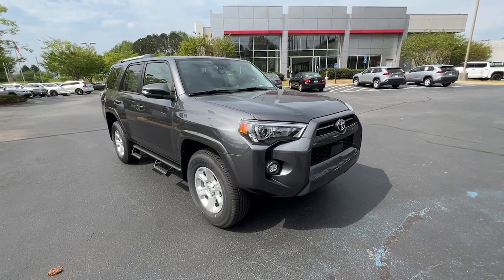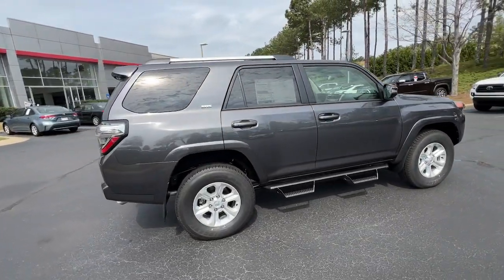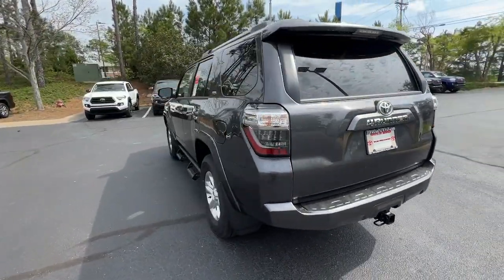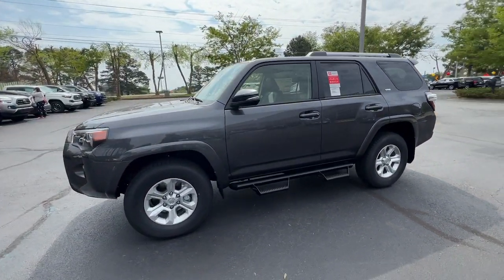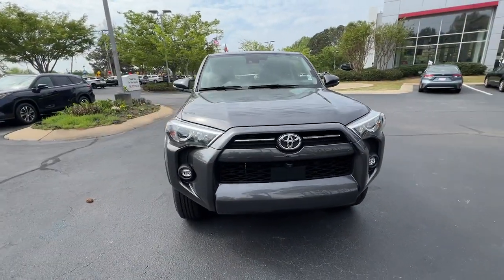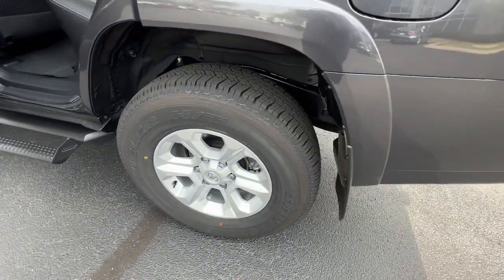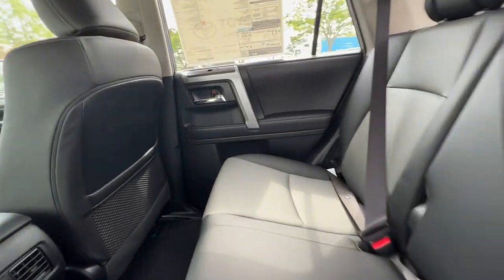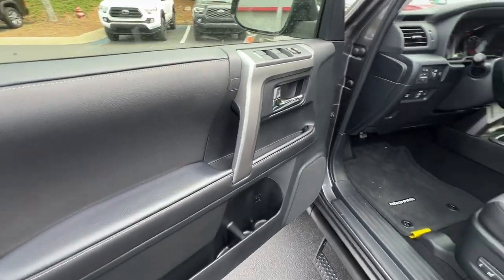2023 TOYOTA 4RUNNER Newnan, Peachtree City, Carrolton, Fayetteville, Union City 42342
Magnetic Gray Metallic New 2023 TOYOTA 4RUNNER available in 2 Herring Road, Newnan, Georgia at Toyota of Newnan. Servicing the Newnan, Peachtree City, Carrolton, Fayetteville, Union City area.

Gray 2023 Toyota 4Runner SR5 Premium 4WD 5-Speed with ECT 4.0L V6 DOHC 24V Leather Heated Seats Sunroof / Moonroof 4WD Blk Graph Artificial Leather Garage Door Opener Heated Outside Rear-View Mirrors Moonroof Package Moonroof w/Tilt Up & Slide SR5 Premium Package.Recent Arrival!